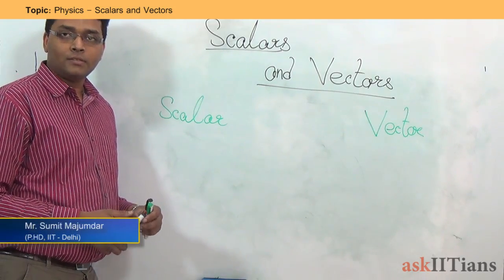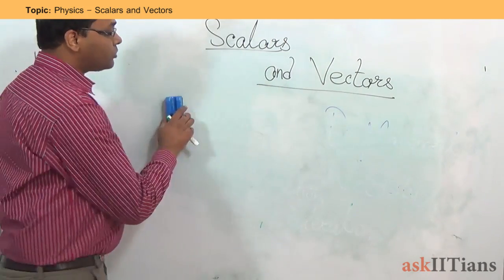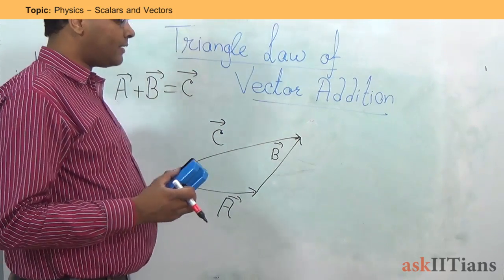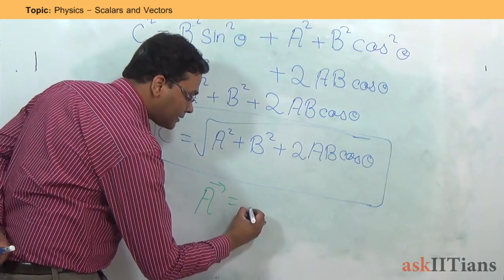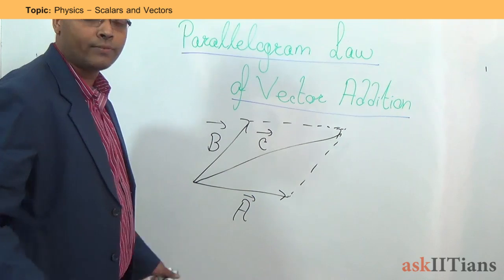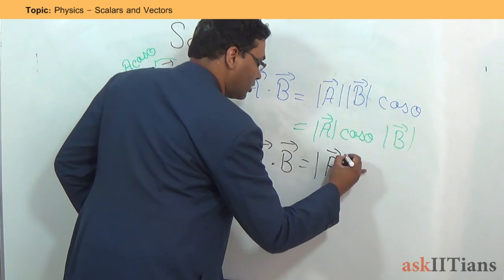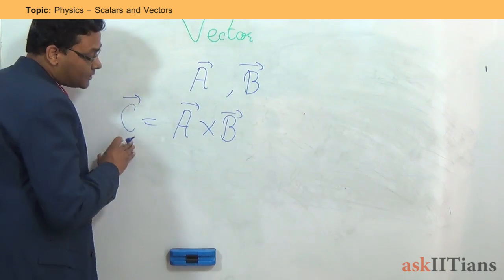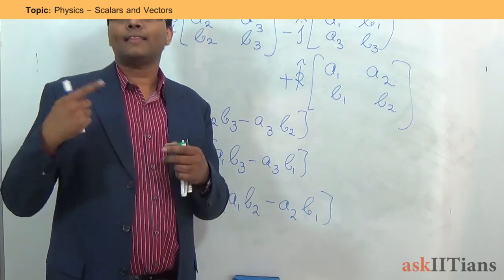Scalars and Vectors | Physics | Class 11 | IIT JEE Main + Advanced | NEET (AIPMT) | askIITians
"Sumit Majumdar (IIT - Delhi, askIITians Faculty) introduces the concept of Scalars and vectors, explains the different operations done with vectors and explains with the concepts of resolving vectors and performing multiplication and addition of vectors, as asked in NEET (AIPMT) and JEE and other common entrance tests too.For detailed theory, . To post your doubts on this topic, page